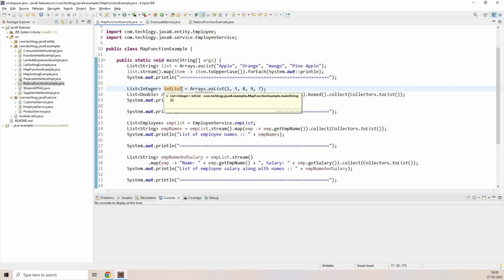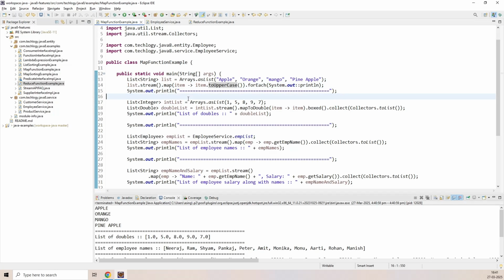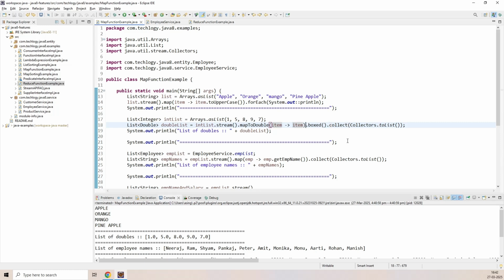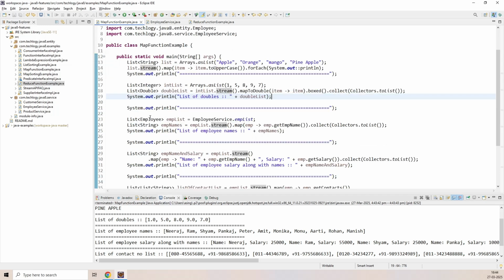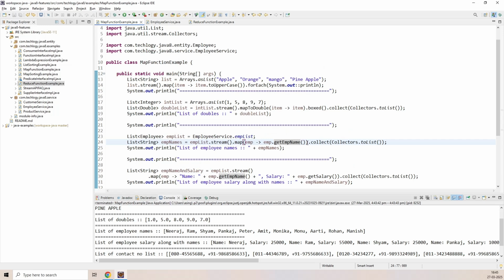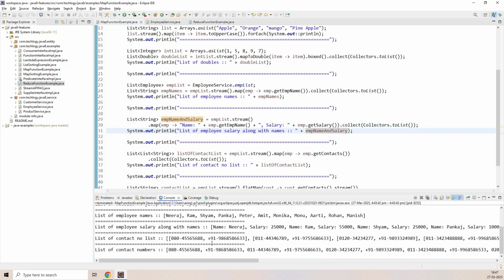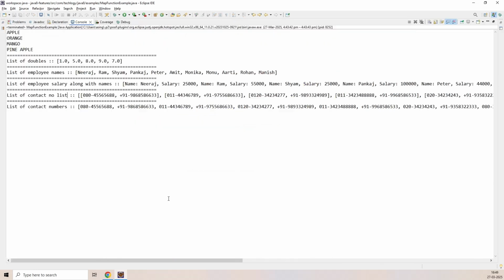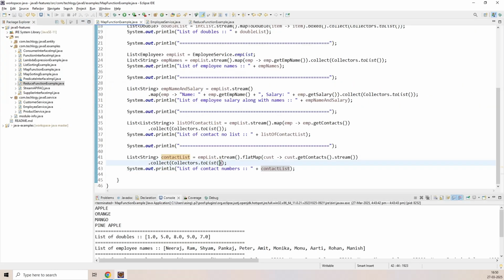Java 8 | Stream API | 💯 Real use cases of map & flatMap functions with Examples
🌟 Lets discover the Power of Java 8! 🌟
In this tutorial, we dive deep into the Stream API and explore the uses of map( ) & flatMap( ) of Stream API.

Please share your comments to improve the upcoming learning video's.